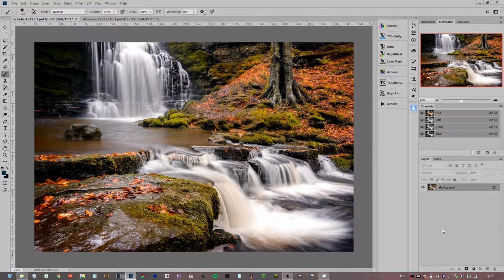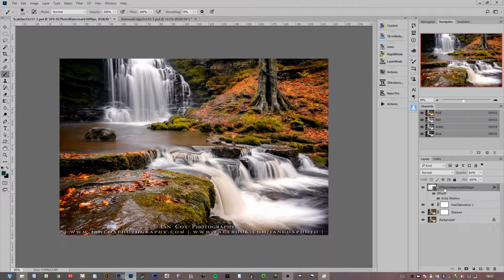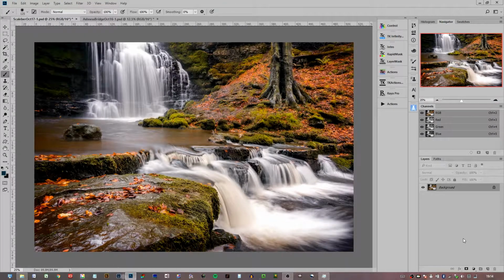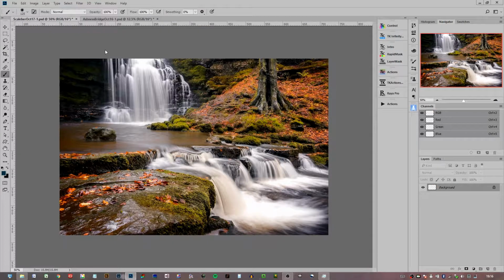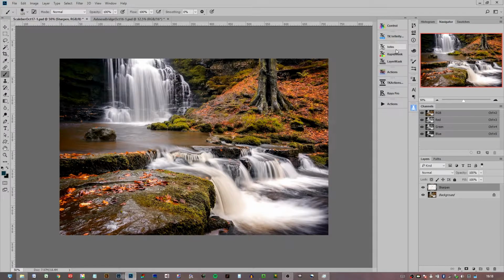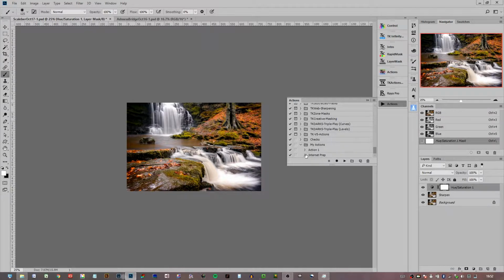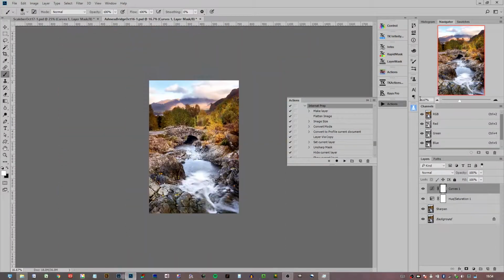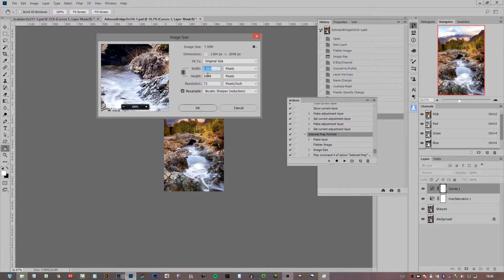Creating an Action for Preparing Images for the Internet - Landscape Photography Processing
How to create your own Photoshop action that will prepare your photographs for posting on the internet / social media at the touch of a button.